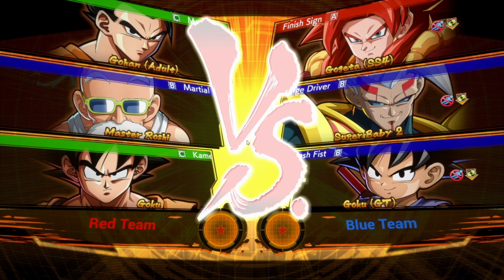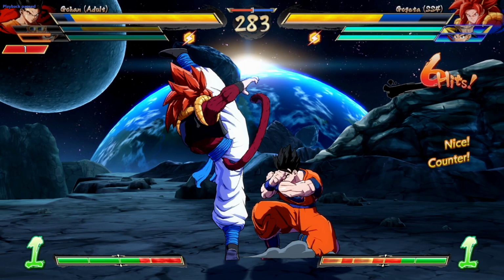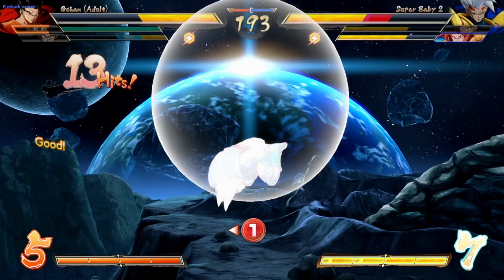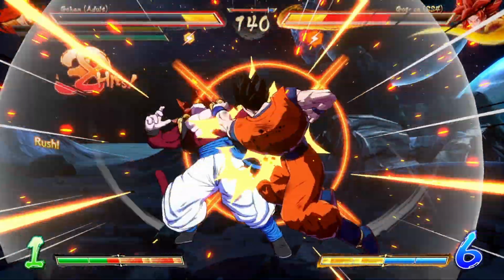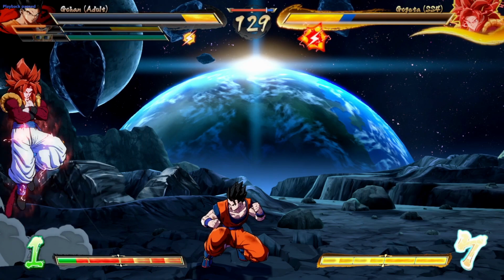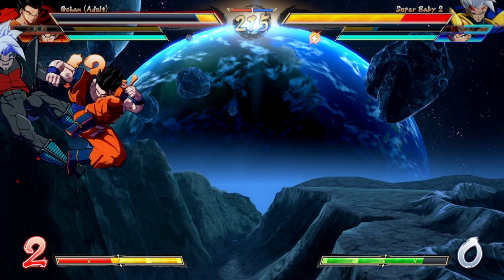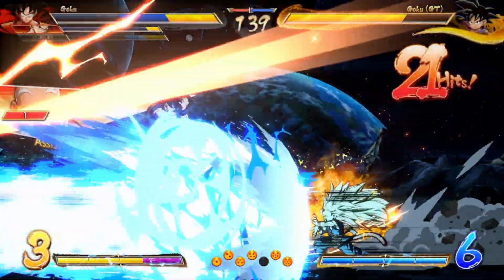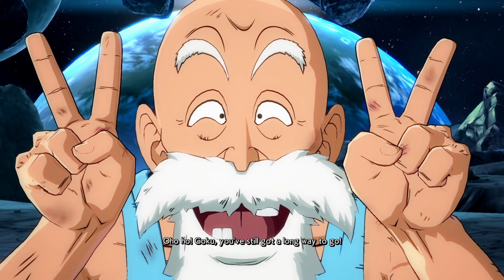Overcoming Our 1st Zen Oh in Ranked!!! - Dragon Ball Fighterz Ranked Match Analysis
What a Fun time this was, this Zen-oh was no Slouch and I def wasn't expecting it so soon in ranked. Time to take work through our first Fighterz Ranked Match Analysis and figure how and where we could have played better. Buckle up cause were pulling out Highlighters 😂

TimeStamps:
Intro - 0:00
1st Match 0:51
2nd Match 22:01
OverView - 36:50

Bgm In Order Played:
Guilty Gear Accent Core OST - May's Theme
Melty Blood OST - Raven's Nest
Melty Blood OST - Uncommon Sense